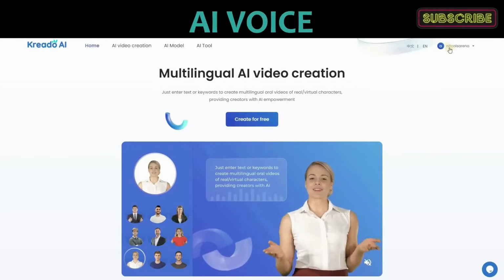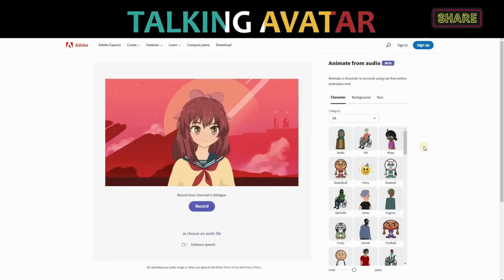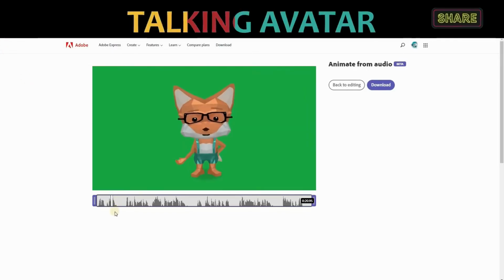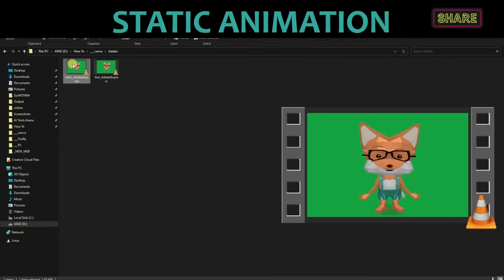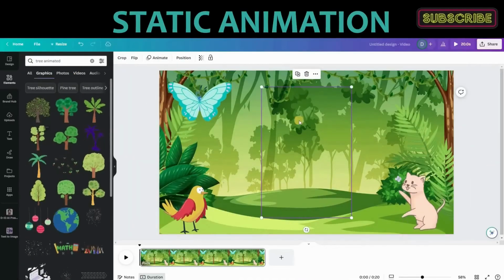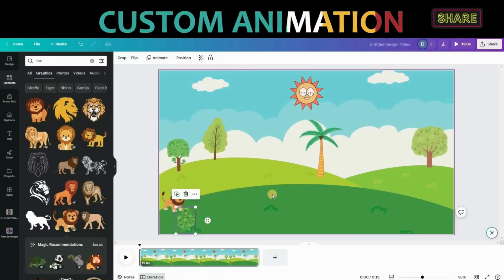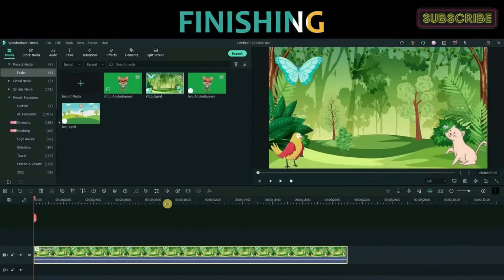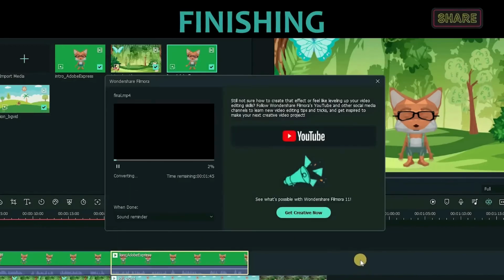Make MONEY With AI : Create Animation Using ChatGPT AI & Canva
How to Make MONEY With AI : Create Animation Using ChatGPT AI, Text to Speech AI, Adobe Audio to Animation & Canva AI

00:00 Intro How to Create Animation With AI
00:20 Create YouTube Video Script Using ChatGPT AI
00:47 Create Free Text To Speech AI
02:01 Create Free Talking Avatar
03:56 Create Static Animation Using Canva
05:48 Create Custom Animation Using Canva
07:46 Edit Green Screen Video Using Filmora
09:11 Outro AI Tutorial